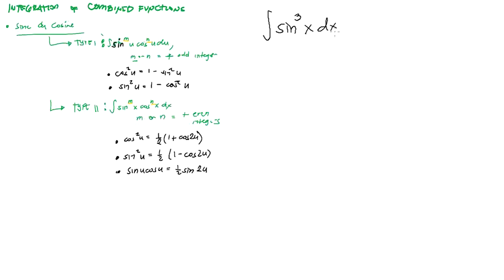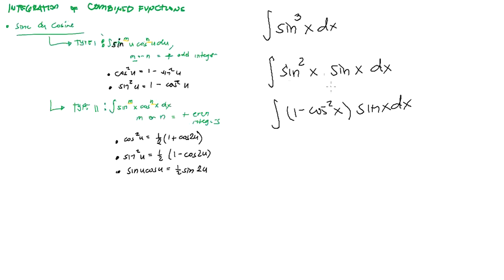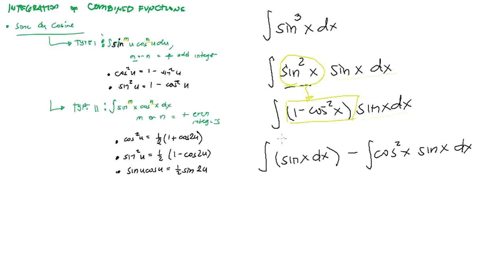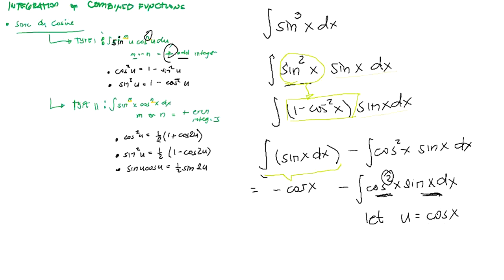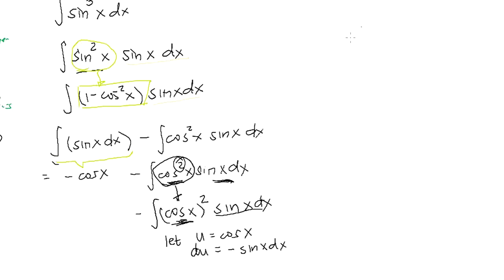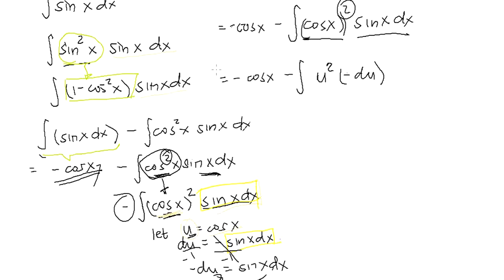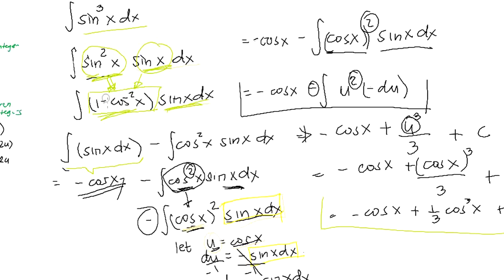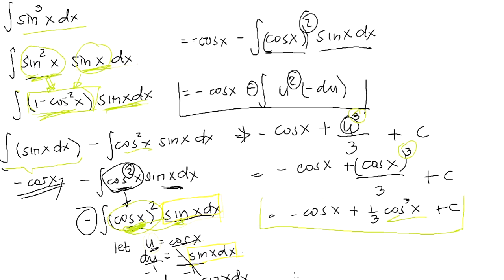12.2_MATH141_Integration+of+Combined+Function(sine+and+cosine)